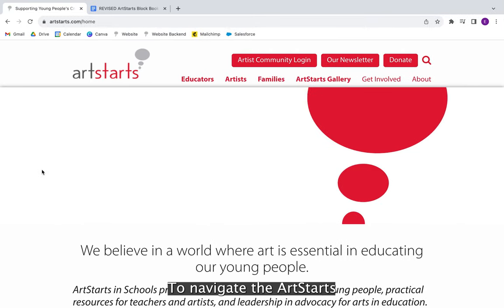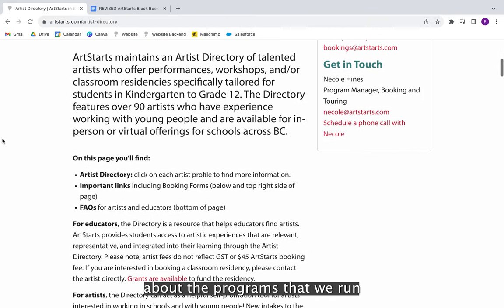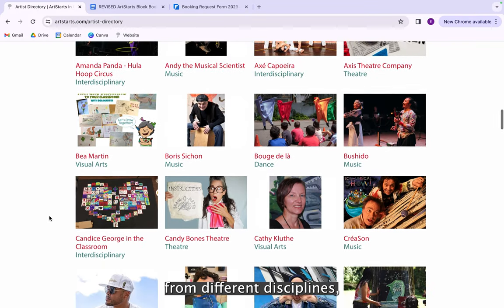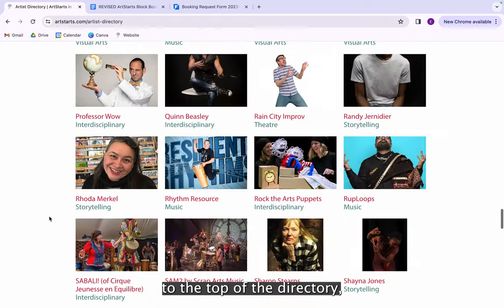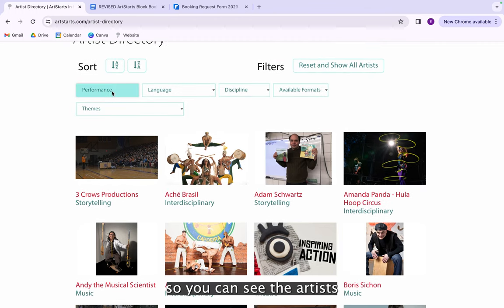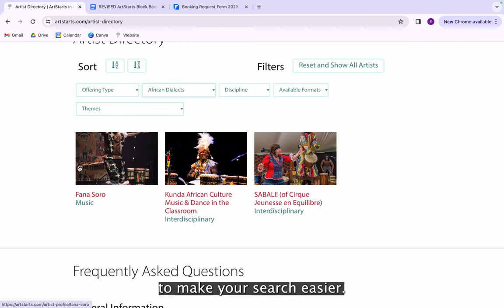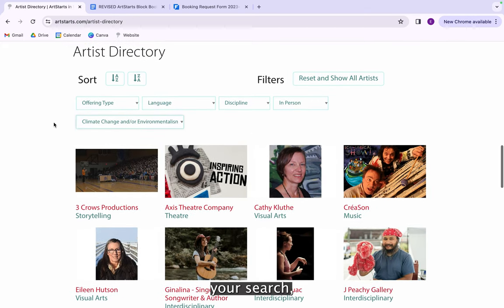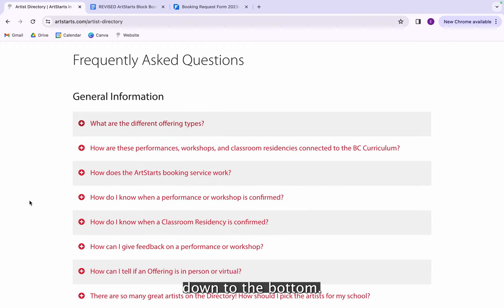How To Navigate the Artist Directory on the ArtStarts Website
Follow this step-by-step tutorial on how to find and browse through the Artist Directory on the ArtStarts website.

Important links, FAQs, and the Booking Request Form(s) are found on the Artist Directory page ⇨